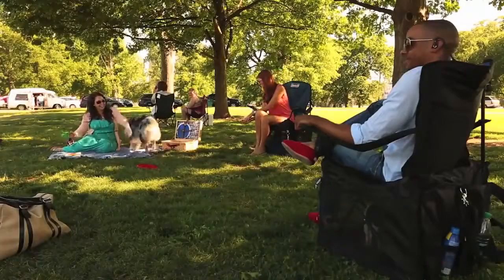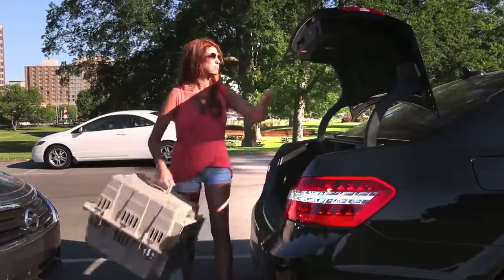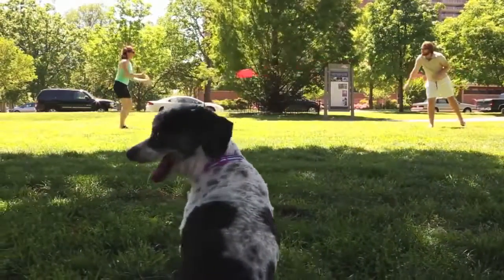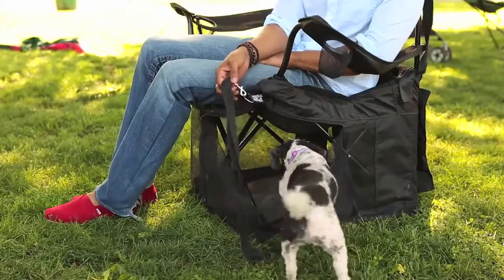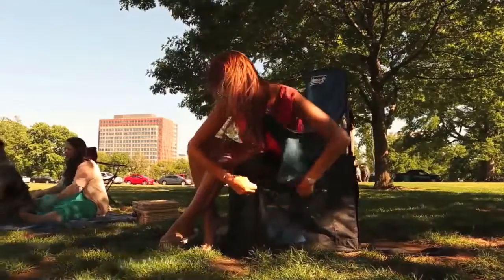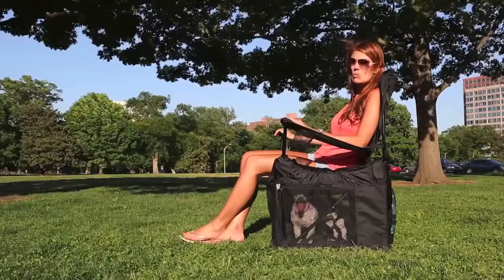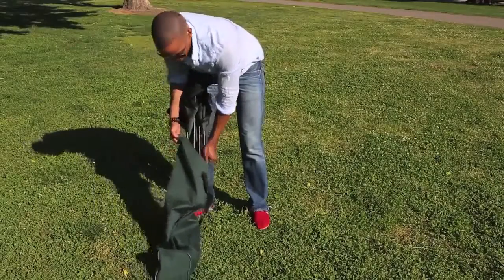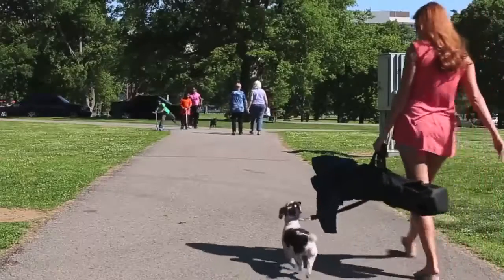Soft Sided Slipcover Pet Crate for Folding Chair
Add a pet crate to your folding chair! Portable, soft-sided crate slides onto any folding quad chair (not included) to create a safe, comfortable pop-up outdoor shelter for your dog. Includes four-sided mesh ventilation, zip entry, storage pockets for personal items, hook-and-loop corner straps, waterproof base, padded handle and detachable shoulder strap that doubles as a leash. Slipcover design allows one-time installation—once attached, it folds up with your chair for easy transport. Fits small dogs.